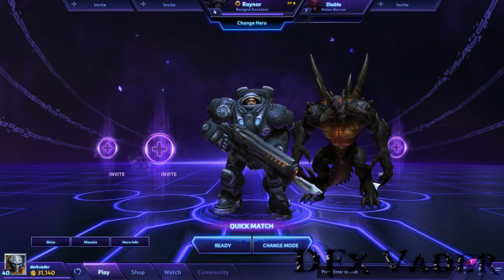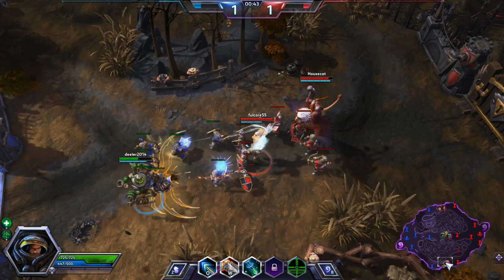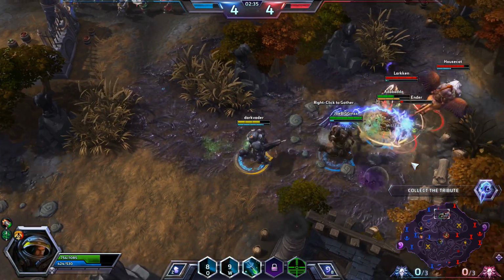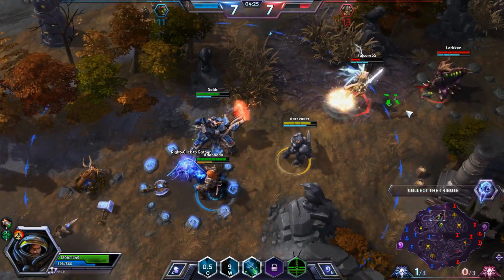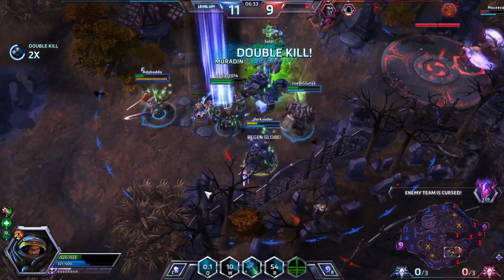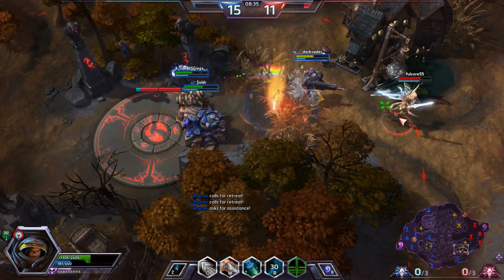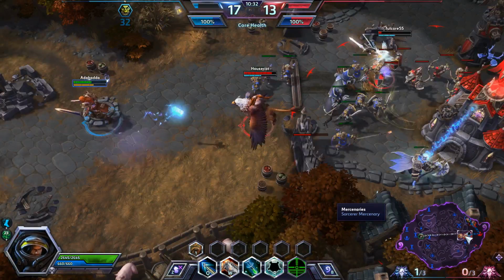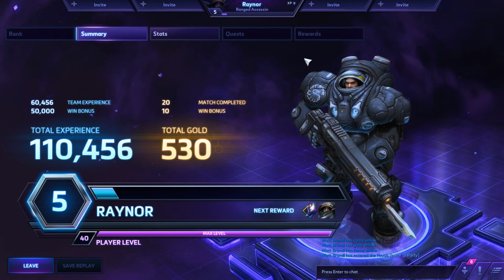Heroes of the Storm (Gameplay) - Jim Raynor Raiders Build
In today's video of the Daily Rotation we will be going over Jim Raynor, The Space Marine.

(See Build Below)

The Daily Rotation is a new video series aimed to help showcase the free heroes each week in Blizzards all-out brawler, Heroes of the Storm.

*Heroes of the Storm is an upcoming multiplayer online battle arena video game developed by Blizzard Entertainment*

Here is a list of the talents that I selected during the match, I do highly suggest that you think over talents based on your match, but this is a fairly decent build all around.

- Heroes of the Storm Jim Raynor's Raiders Build -
Level 1 - Seasoned Marksman
For every 6 enemy Minion or Mercenary kills near your Hero, gain 1 Basic Attack damage. Hero Takedowns count as 2 Minion kills.
Level 4 - Vampiric Assault
Basic Attacks heal for 15% of the damage dealt to the primary target.
Level 7 - Hamstring Shot
Enemies hit by Penetrating Round have a 20% Movement Speed slow for 3 seconds.
Level 10 - Raynor's Raiders
Summon two cloaked Banshees that attack a targeted enemy. Each Banshee deals 16 (+4 per level) damage a second. Last 22 seconds.
Level 13 - Double-Barreled
Penetrating Round gains 2 charges.
Level 16 - Berserk
Activate to increase your Attack Speed by 40% and Movement Speed by 10% for 4 seconds.
Level 20 - Nexus Frenzy
Increases Attack Speed by 20% and Attack Range by 20% .

For more character builds for heroes of the storm you can check out the Heroes Fire